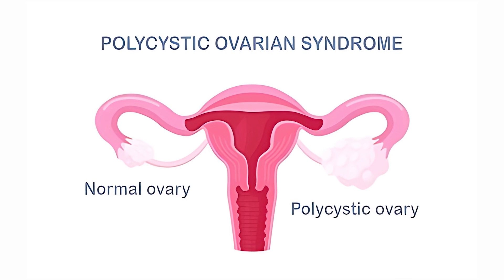PCOD and PCOS: Symptoms, Causes and Treatment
Dr. Nandini explains the common hormonal condition of PCOD and PCOS that affects women of reproductive age. She discusses the symptoms, such as irregular periods, abnormal hair growth, hair fall, and cysts in the ovaries. She also suggests ways to reduce the risk of PCOD and PCOS by following a healthy diet, exercising regularly, and maintaining weight. Watch the video for more information.

Welcome to Nandini women's clinic

Nandini women’s clinic in Bangalore is not just a medical facility but a nurturing and empowering environment for women of all ages. Our approach to healthcare is unique, as we strive to integrate traditional and modern medical practices to provide holistic care to our patients. We are committed to creating a safe and comfortable space where women can openly discuss their concerns and receive personalised care. Our team of skilled doctors and healthcare professionals is dedicated to staying up-to-date with the latest advancements in women’s health to provide the best care possible. We are passionate about empowering women to take control of their health and lead fulfilling lives

Contact / Follow us at

Andrahalli Main Rd, Vidya Nagar, Nagasandra, Bengaluru,
Karnataka - 560 073